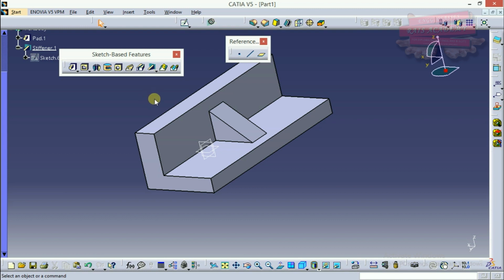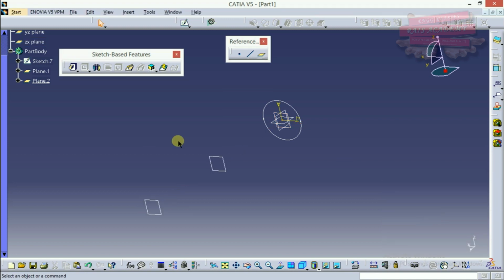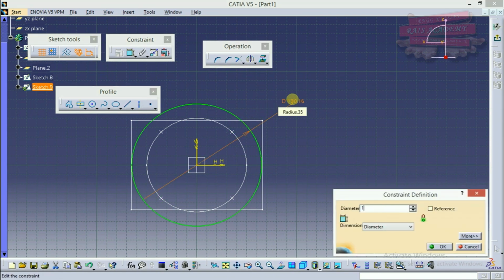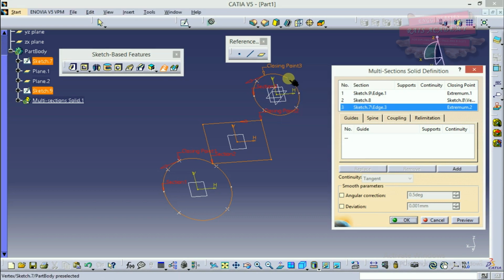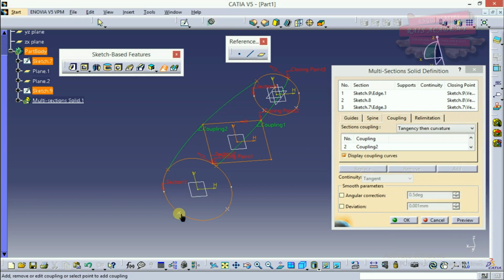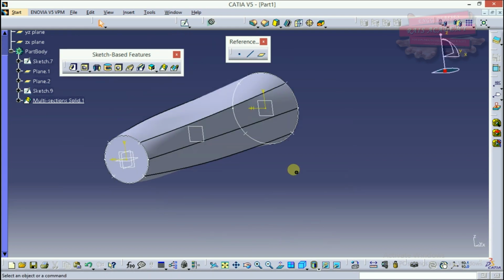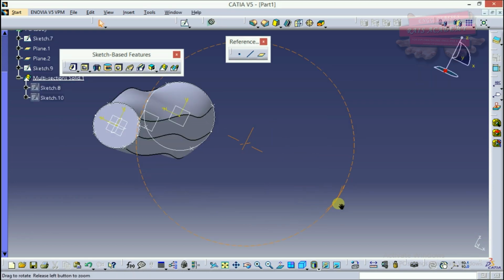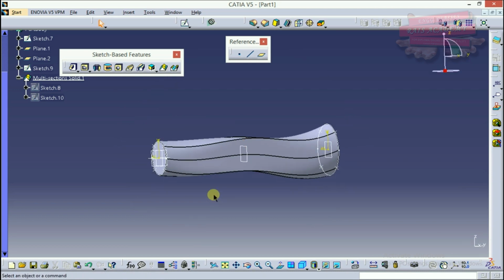CATIA 2.1.8 - MULTISECTION [part design]